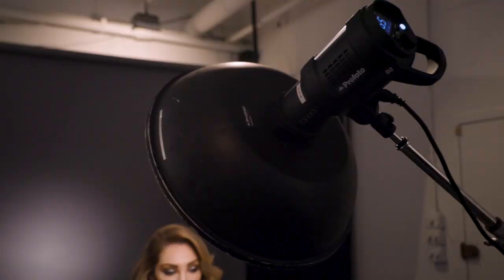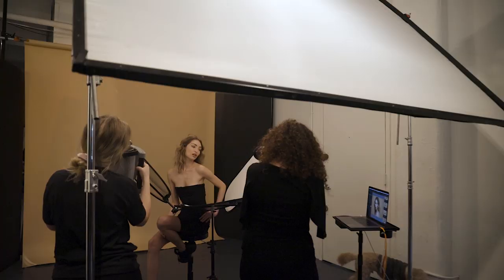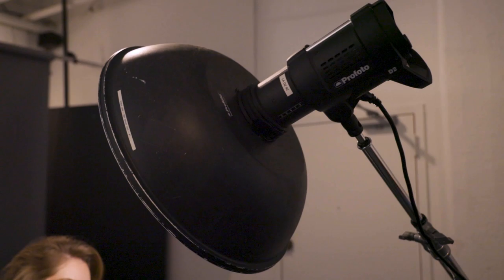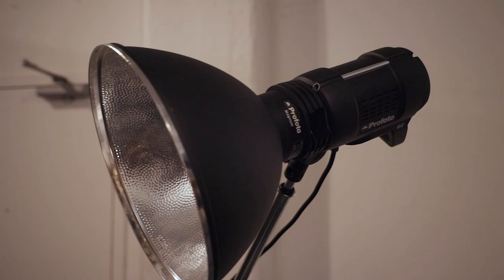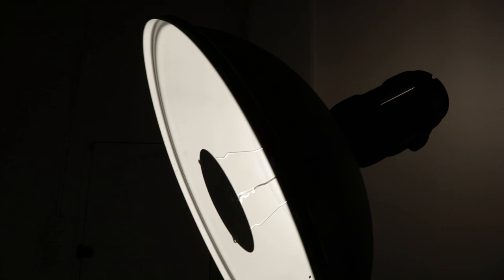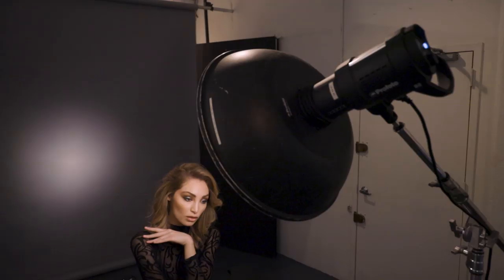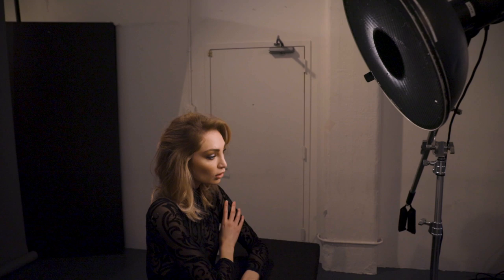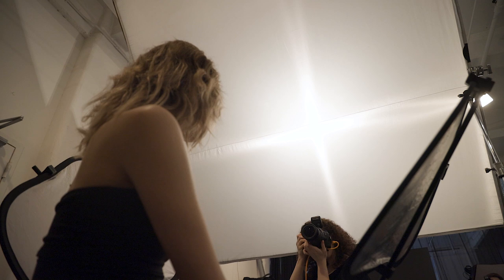My 3 Favorite Beauty Lighting Modifiers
Today I'm going to share with you my 3 favorite beauty modifiers and how I use each to create very different results.

If you follow my work you know that I love shooting beauty and the endless possibilities for what we can create with the right tools, especially when it comes to lighting.

Below are my 3 favorite beauty modifiers. Each one creates very different results, but each one is important to my beauty photography. It's important to know the differences which I'll illustrate in this video.

👉 The Magnum Reflector

This lighting modifier is a hard light reflector that creates bright and crisp illumination on your subject. If i want the light to look a little more sunny or have defined edges I'll reach for this modifier. This one is a bit less forgiving than other modifiers and will definitely bring out details such as blemishes, so be careful how you use it! So why use a reflector like this? I love how much control I have over the shadows with this reflector and it's great for beauty.

👉 White Beauty dish

A beauty dish (sometimes known as a softlight reflector depending on the brand) is a softer light source but has a bit more of a pop and contrast to it. The beauty dish is (as it sounds) a dish shaped modifier that has a reflector in it that bounces the light inside it around and then out. Because of this, the light is doubly reflected, resulting in a somewhat softer light. I chose a beauty dish when I want a light that is flattering on the skin, but with a little more contrast and definition in the shadows. A white beauty dish is great for beauty, cosmetic shots etc, and is the modifier I use most often as it's the best of both worlds, it's very soft but has some qualities of hard light. I'll frequently add a grid to a beauty dish to help control the spill of light especially if I'm gelling the background.

👉 Scrim

When I'm looking to setup the softest, smoothest light possible, I go for a scrim. It's by far the softest of my 3 favorite modifiers. To put it simply, a scrim is nothing more than a frame with diffusion material. When you light the scrim with a strobe it becomes an extremely large and diffused light source. Scrims come in different sizes, 4x4, 6x6, 8x8 and even larger. The larger the scrim the softer the light. This is a great modifier for shooting a variety of things -- for beauty it helps cut down on retouching since it produces such a soft quality of light. The downside of course is that this thing can be huge and might not fit in many spaces.

So now you can see how each of these modifiers produces a different result and how each one has its specific purpose. It's not always about which tool is the best, but which is the best for the job!

🔥 If you're totally new to studio lighting or even have some experience but feel like you haven't yet mastered it I recommend checking out my ultra in-depth class called Master Studio Lighting